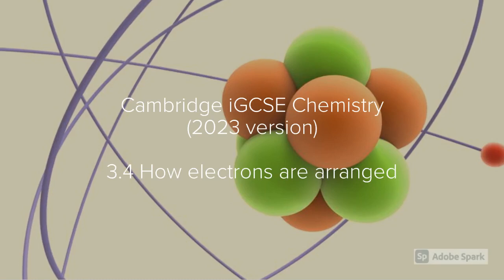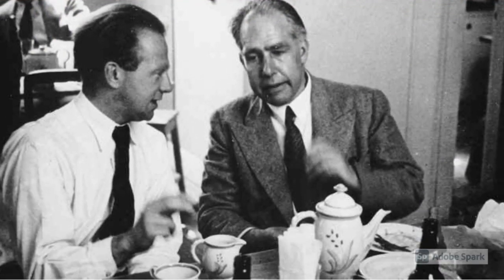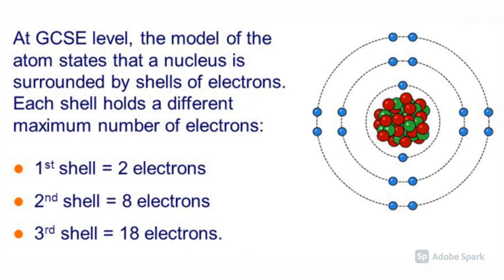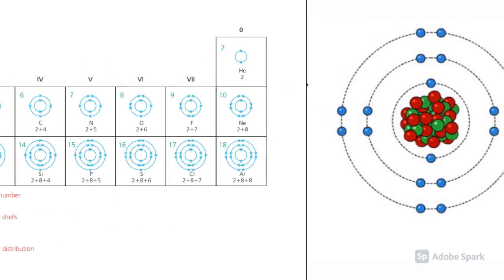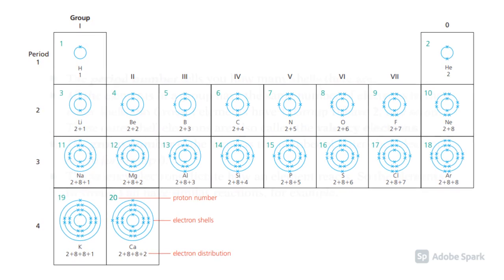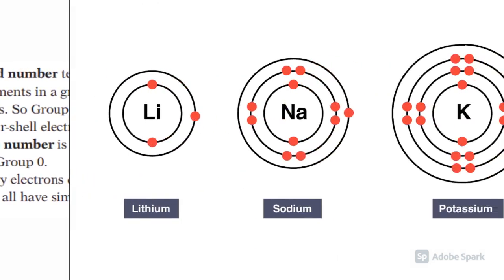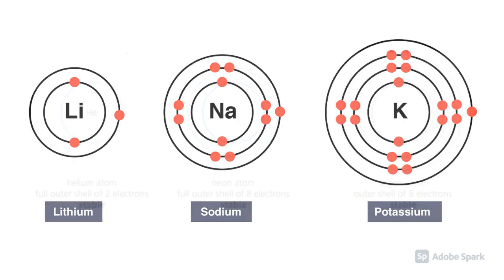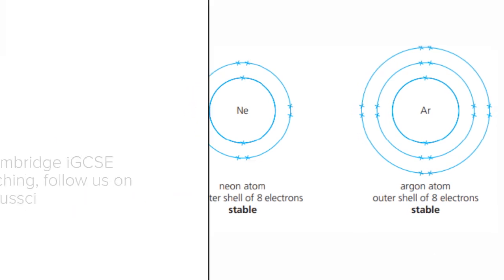EVERYTHING A Y9 CAMBRIDGE iGCSE CHEMISTRY STUDENT NEEDS TO KNOW 3.4 HOW ELECTRONS ARE ARRANGED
5 Determine the electronic configuration of
elements and their ions with proton number 1 to
20, e.g. 2,8,3
6 State that:
(a) Group VIII noble gases have a full outer shell
(b) the number of outer shell electrons is equal
to the group number in Groups I to VII
equal to the period number